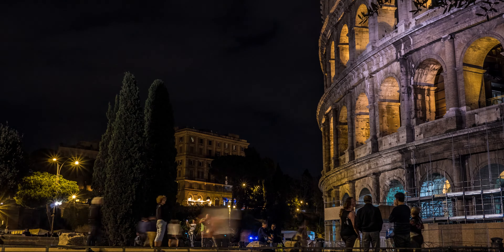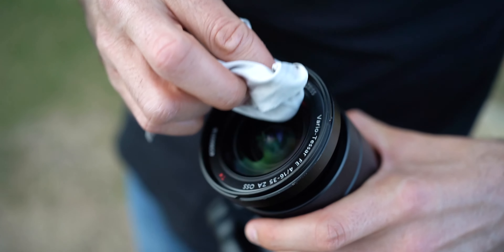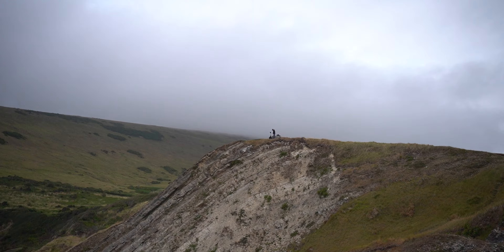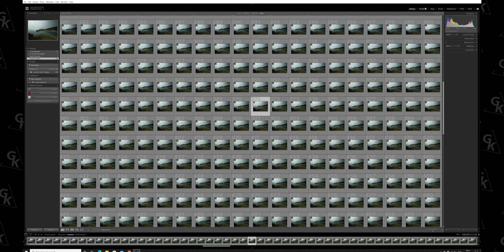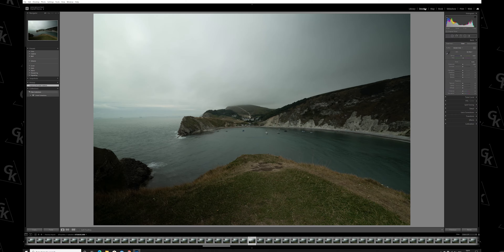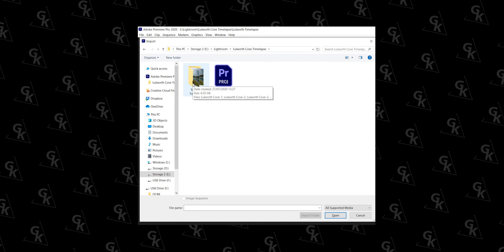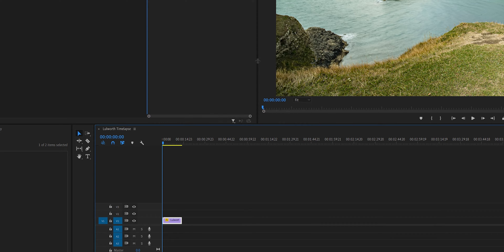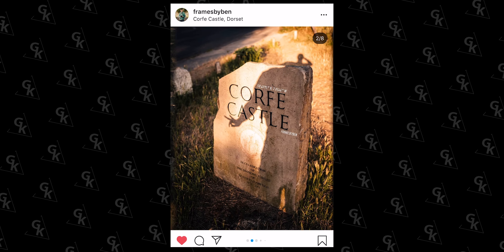how to make a timelapse video with pictures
In this video I'm going to show you the method I use to make my time lapse videos.